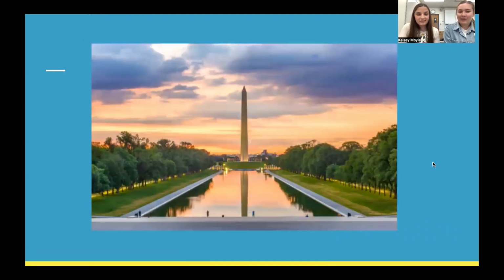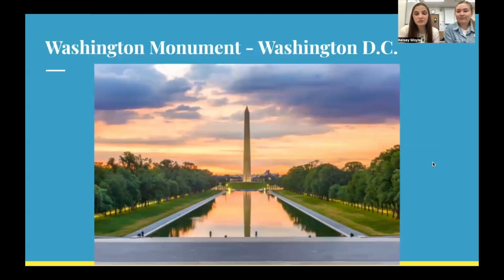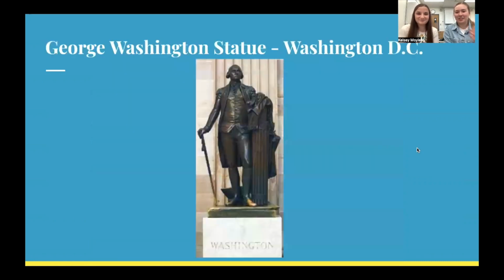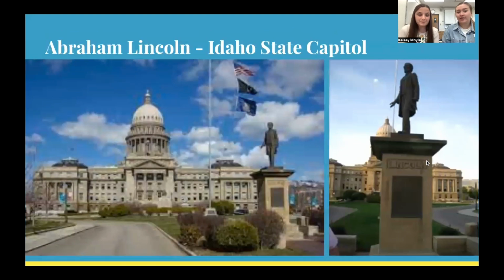Monumental Americans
Amazing Americans have been remembered on monuments.  Meet four of these monumental Americans and think about other monuments near and far.